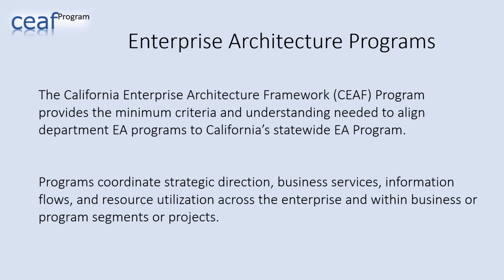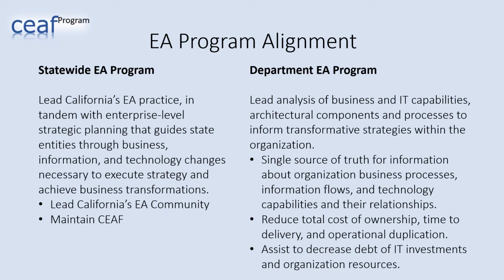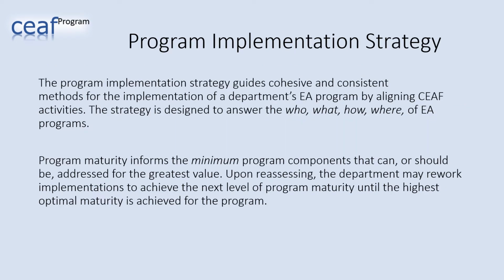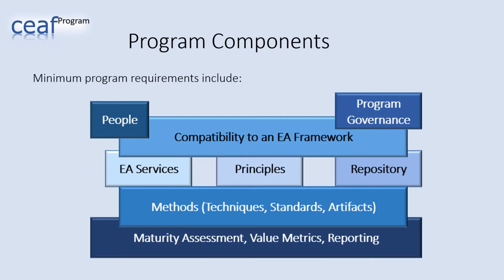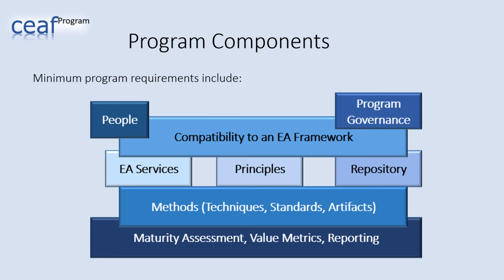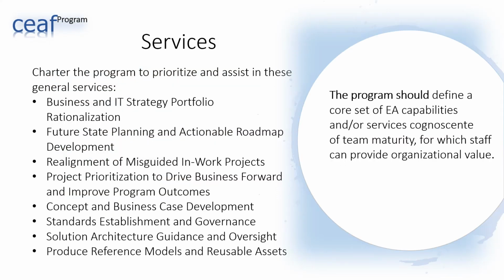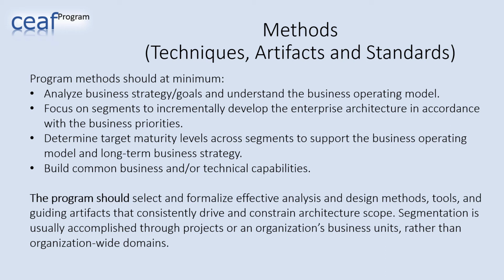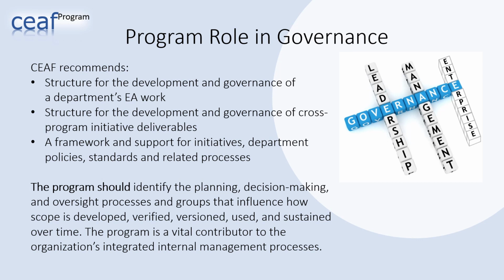CA Enterprise Architecture Framework Program Overview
This presentation provides an overview of the CA Enterprise Architecture Framework Program available for reference